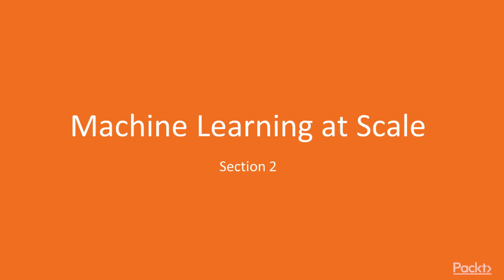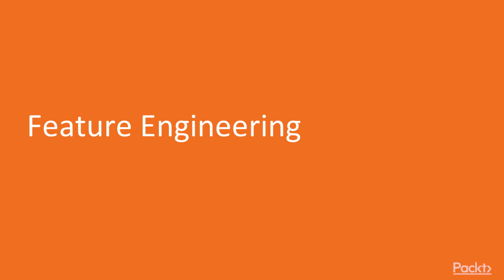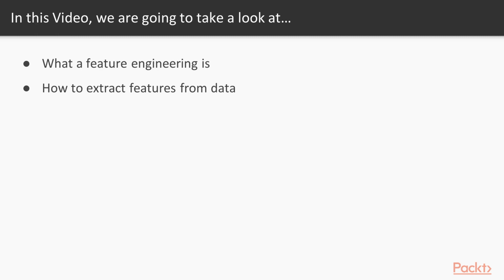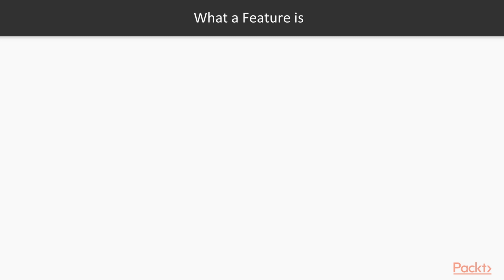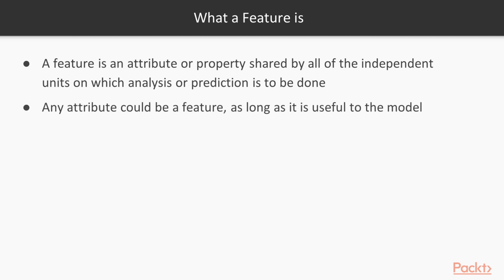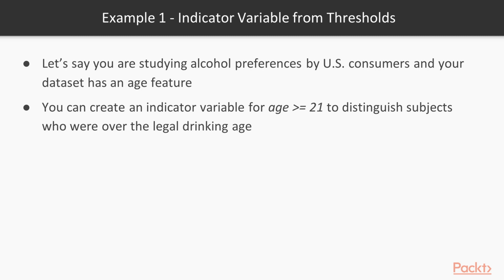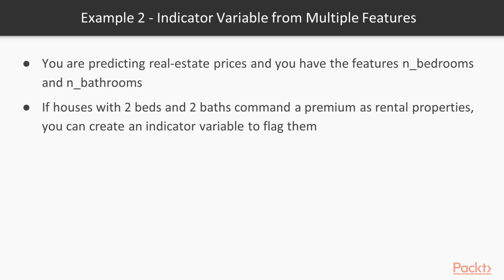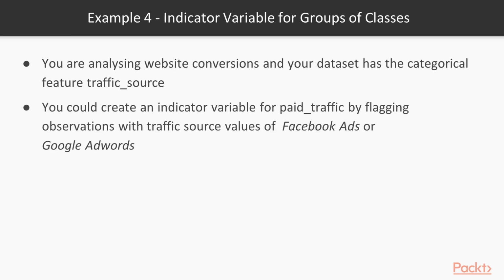Advanced Machine Learning with Spark 2.x: Feature Engineering|packtpub.com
This video tutorial has been taken from Advanced Machine Learning with Spark 2.x. You can learn more and buy the full video course